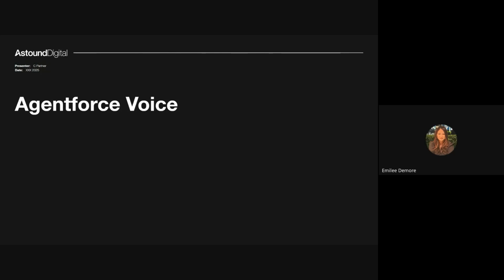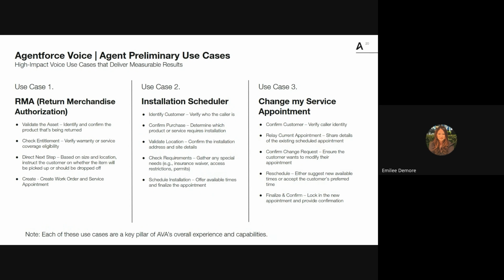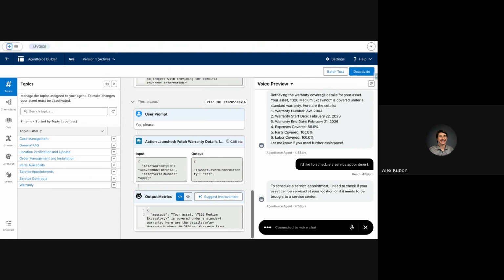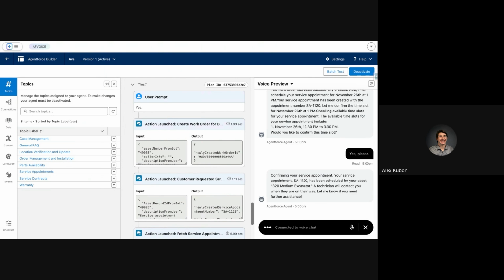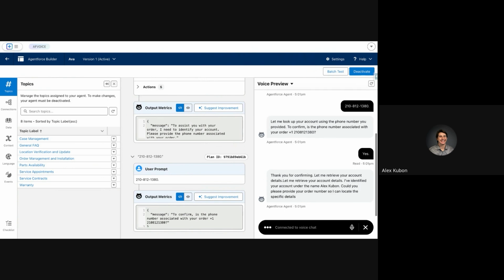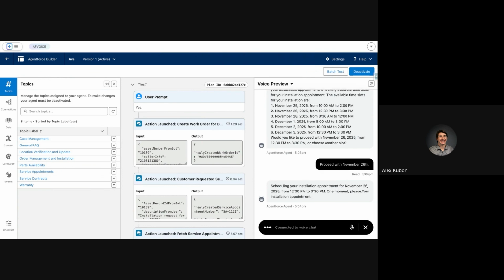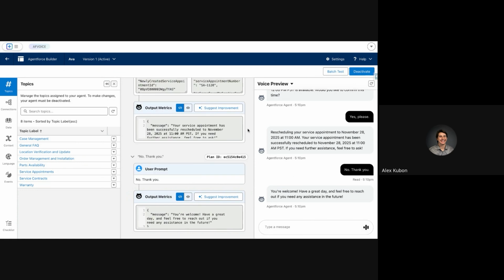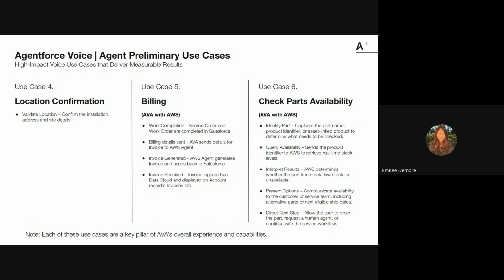AVA - Service Cloud Agentforce Voice Demo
AVA (Astound Voice Agent) showcases how enterprise AI voice agents are transforming customer service through intelligent, conversational automation. Built on Salesforce Agentforce and integrated with AWS Bedrock and Google Enterprise Gemini, AVA accelerates voice-enabled service experiences for complex business processes including RMA initiation, appointment scheduling, billing, and real-time parts availability. This video demonstrates how organizations can rapidly adopt secure, scalable voice AI while orchestrating intelligent workflows across Salesforce, cloud platforms, and enterprise systems to deliver measurable operational impact and accelerate time to value.